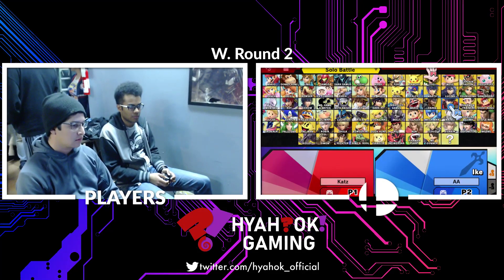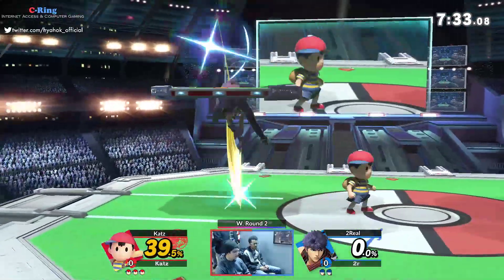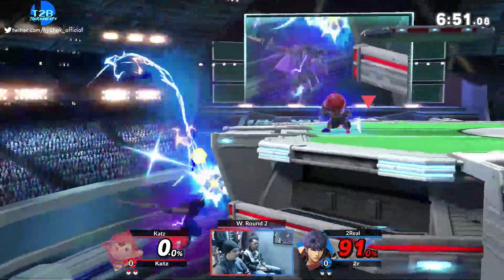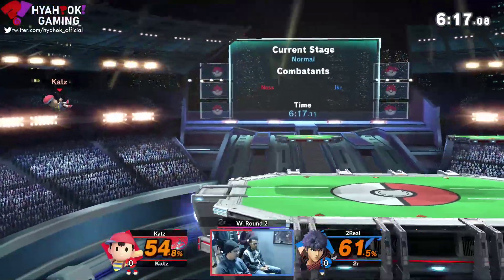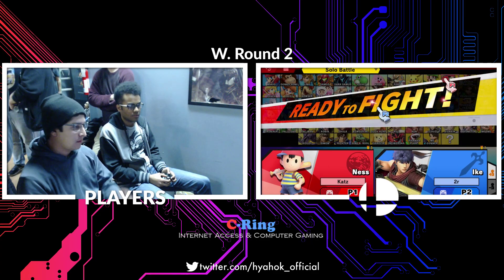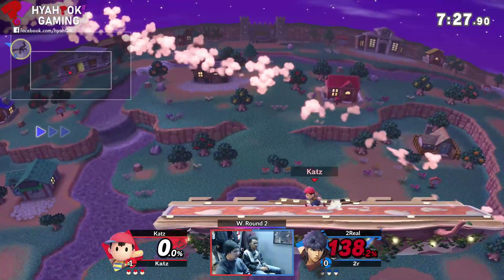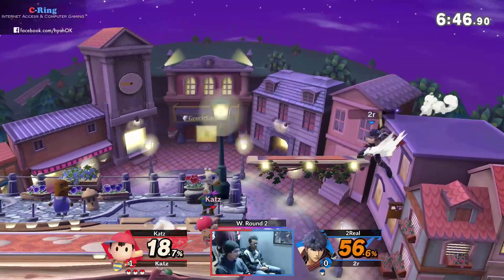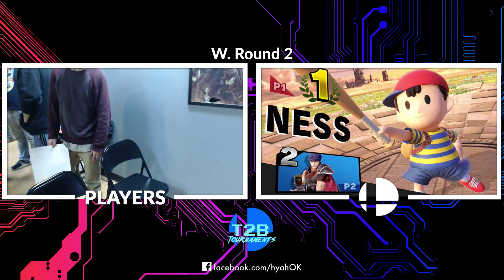Ultimate Cyber Smash Saturday #9 (W. R2) Katz vs. 2Real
Winners Round 2
Katz vs. 2Real

Welcome to CYBER SMASH SATURDAY!
Hyah?OK! & T2B Tournaments are proud to bring you Whittier's definitive weekly Super Smash Bros. Ultimate tournament straight from C-Ring gaming lounge direct to YOU!
C-Ring Internet Access & Gaming Lounge
OPEN 24/7 (On Weekends!)